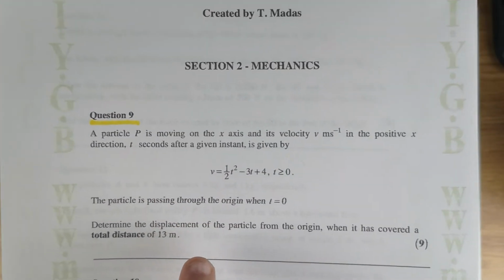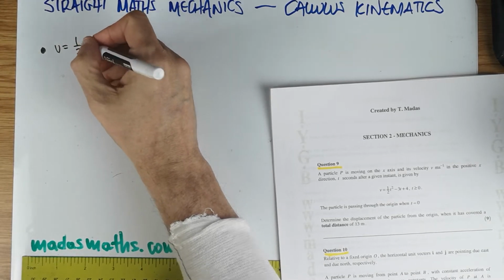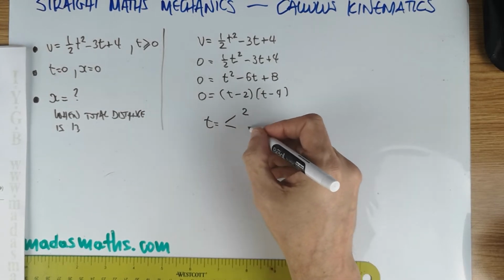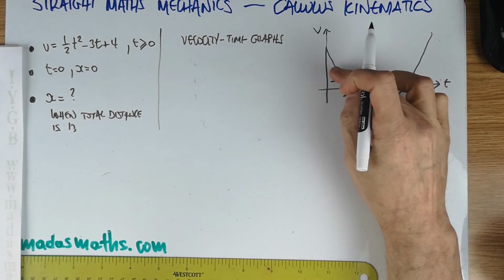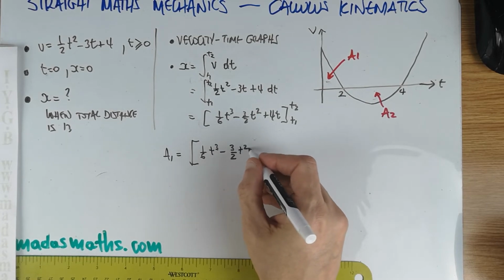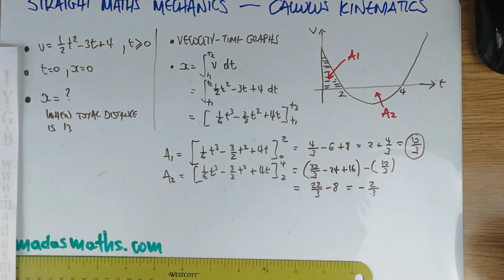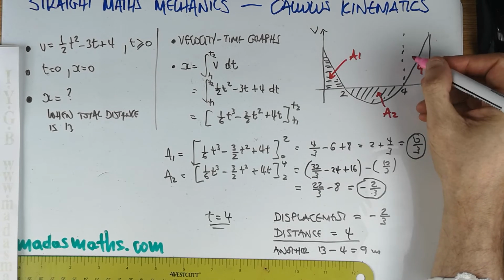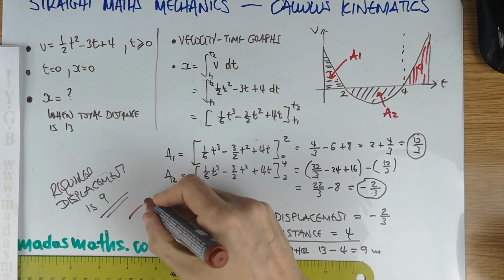MECHANICS - Calculus Kinematics (1)